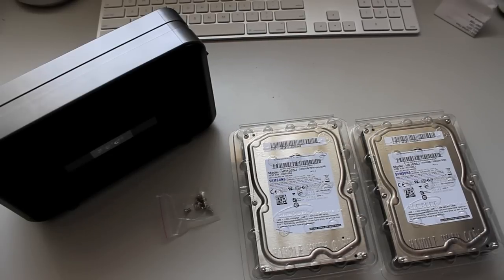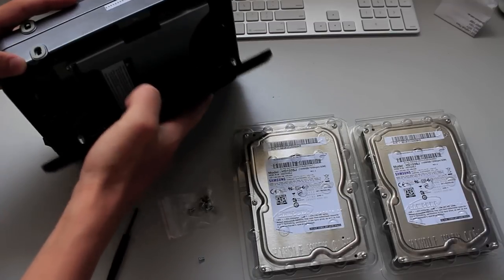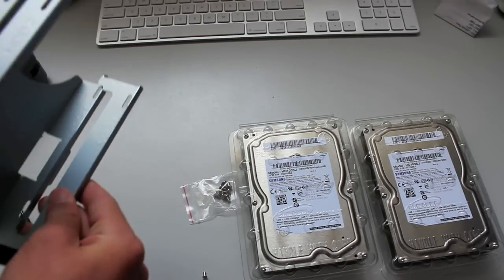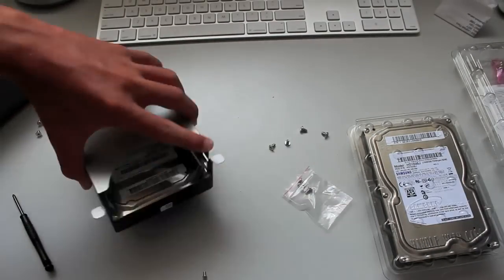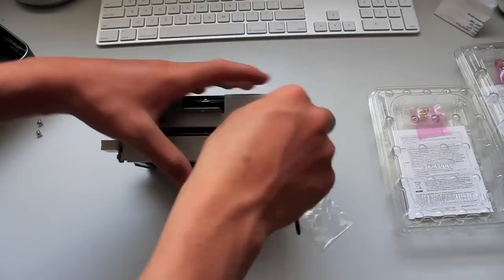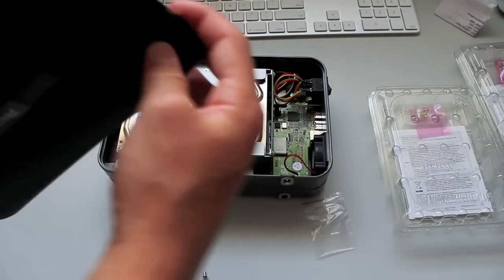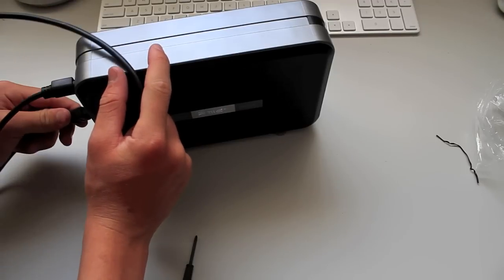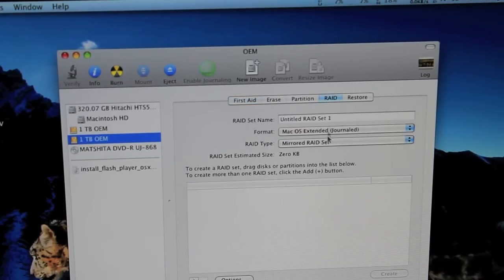Installation: 2 1TB Hard Drives into Firewire RAID Enclosure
This is a video of me installing 2 1TB "1000GB" Samsung 7200RPM Hard Drives into the RAID+ Firewire 800 Enclosure which will be setup as a RAID 1 "Mirror" to keep all of my Data safe "Backed up"

Specs of the Hard Drive:

Drive Configuration
Capacity * 1TB
Interface Serial ATA 3.0Gbps
Buffer DRAM Size 32MB
Byte per Sector 512 bytes
Rotational Speed 7,200 RPM
Performance Specifications
Average Seek time (typical) 8.9 ms
Data Transfer Rate / Media to/from Buffer(Max.) 175 MB/sec
Data Transfer Rate / Buffer to/from Host(Max.) 300 MB/sec
Average Latency 4.17 ms
Drive Ready Time (typical) 12 sec
Reliability Specifications
Non-recoverable Read Error 1 sector in 10^15 bits
Start/Stop Cycles 50,000
MTBF 1,200,000 POH
Acoustics
Idle 2.70 Bel
Performance Seek 2.90 Bel
Environmental Specifications
Temperature / Operating 0 ~ 60 °C
Temperature / Non-operating -40 ~ 70 °C
Humidity (non-condensing) / Operating 5 ~ 90 %
Humidity (non-condensing) / Non-operating 5 ~ 95 %
Liner Shock (1/2 sine pulse) / Operating 70 G
Liner Shock (1/2 sine pulse) / Non-operating 300 G
Altitude (relative to sea level) / Operating -300 to 3,000 m
Altitude (relative to sea level) / Non-operating -300 to 12,000 m
Power Requirements
Voltage +5V±5%, +12V±10%
Spin-up Current (Max.) 2.4 A
Seek (typical) 8.6 W
Read/Write (typical) 7.9 W
Idle (typical) 7.7 W
Standby (typical) 0.8/1.2 W
Sleep (typical) 0.8/1.2 W
Physical Dimension
Height (Max.) 26.1 mm
Weight (avg.) 640 g

Features:
Features
• Formatted capacity : 1 TB
• Serial ATA 3.0Gbps Interface Support
• Improved recording stability over temperature with PMR
• Advanced dynamic FOD control for best data integrity
• Intelligent compensation of external disturbance
• SATA Native Command Queuing Feature
• Device Initiated SATA Power Management
• Staggerd Spin-up Support
• Rotational vibration sensor
• Environment friendly product with RoHS compliance
• Improved performance with dual-ARM based firmware
• ATA S.M.A.R.T. Compliant
• ATA Automatic Acoustic Management Feature
• ATA 48-bit Address Feature
• ATA Device Configuration Overlay Feature
• NoiseGuard™
• SilentSeek™
Target Application
• storage servers, enterprise backup, RAID servers